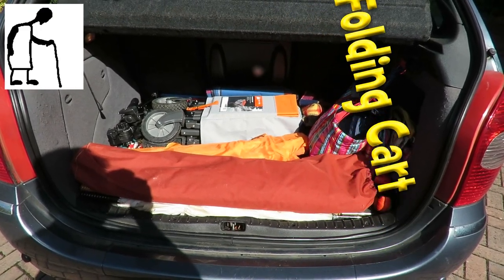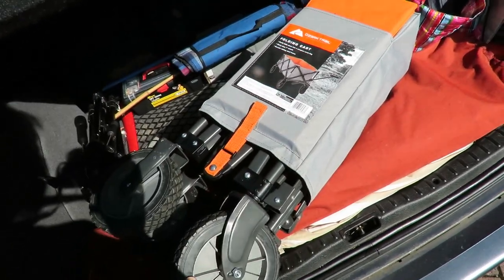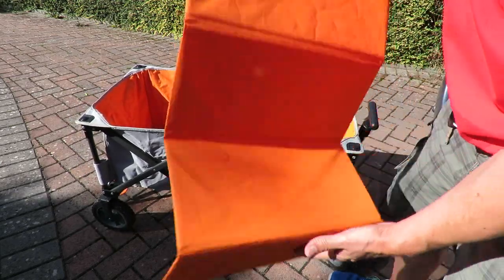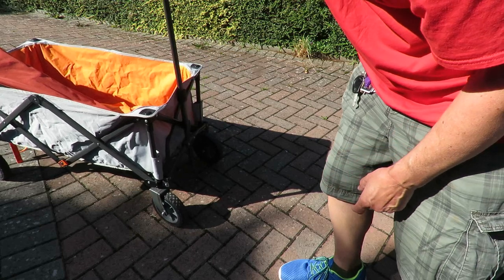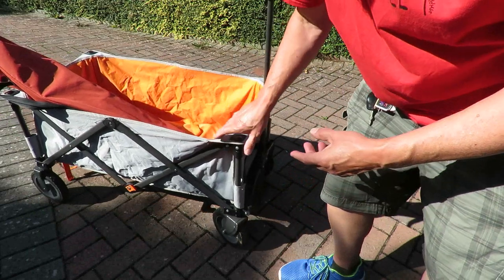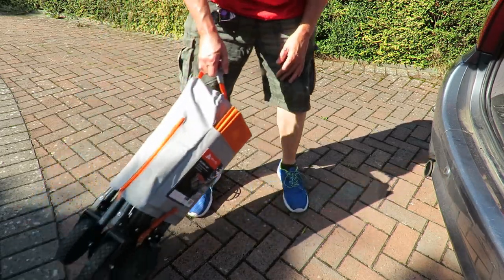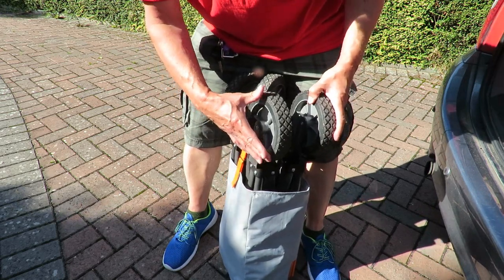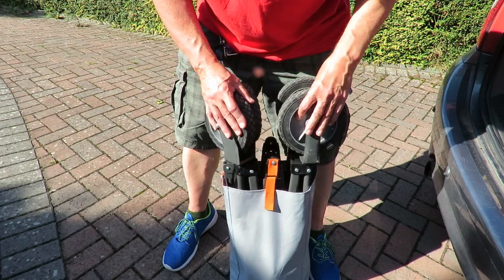ASDA Ozark Trail Folding Cart review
ASDA Ozark Trail Folding Cart review. Disclaimer - This video is my personal opinion and not supported or sponsored by ASDA and is based on my experience using it on our holiday transporting our beach gear from our caravan down on to the sandy beach, so it may not be an entirely fair review as it does NOT state it is suitable for use on the beach. ASDA is part of the Walmart group and I see these are listed as Ozark Trail Folding Wagon on the Walmart website.

YES there is an annoying piece of dust on my lens :-(